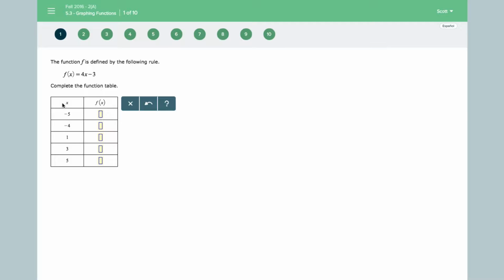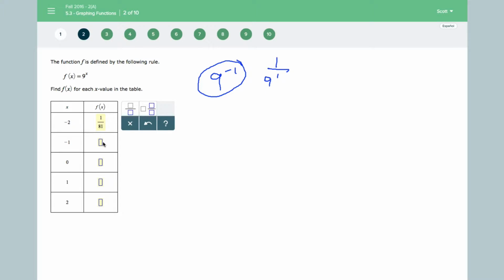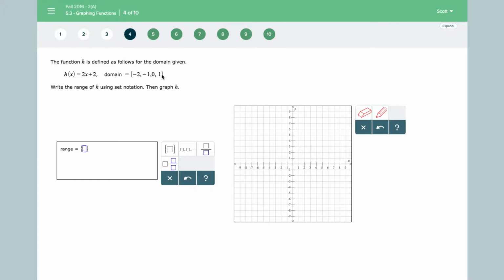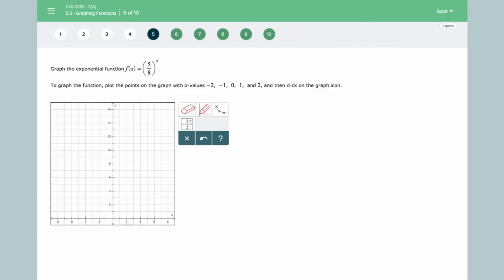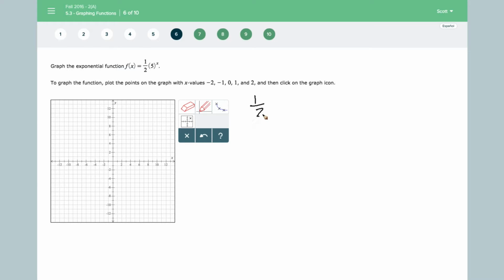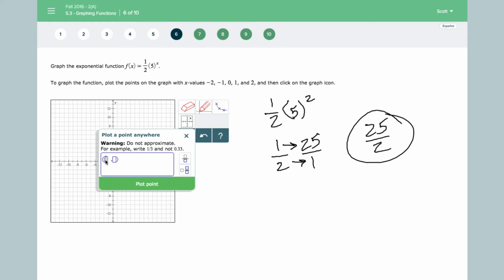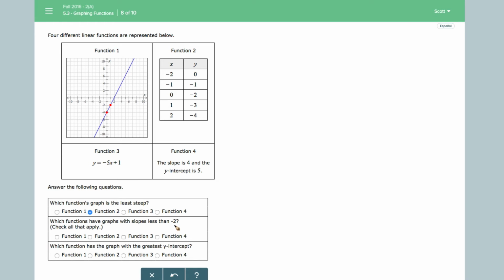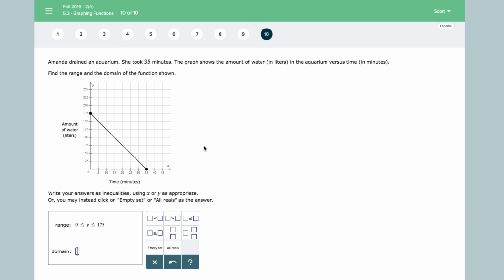5.3 - Function Graphs